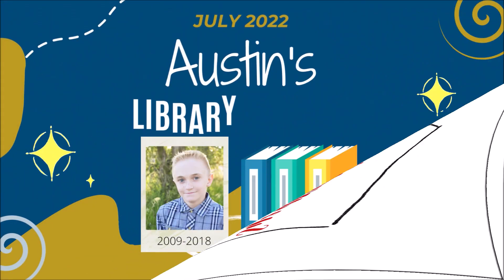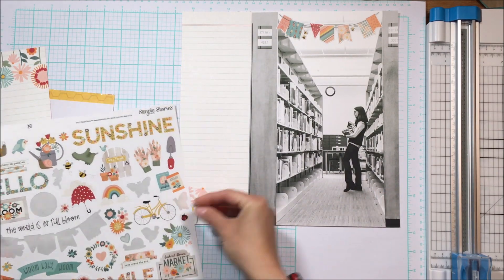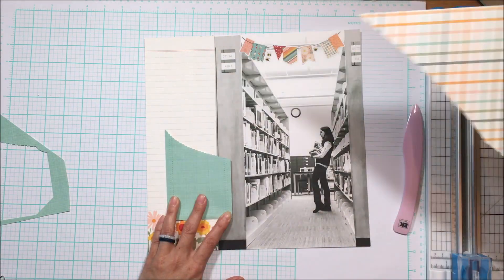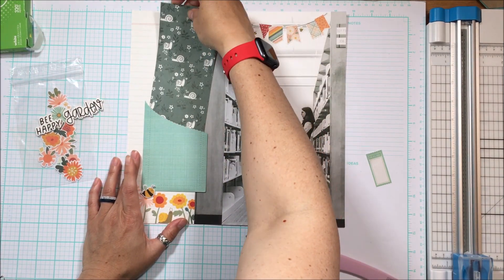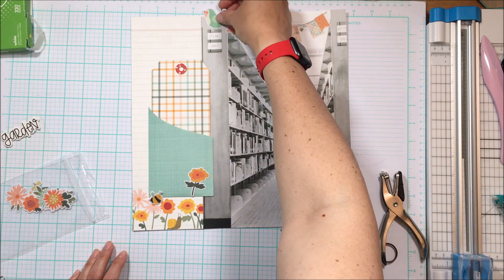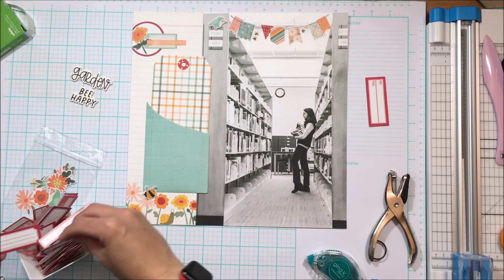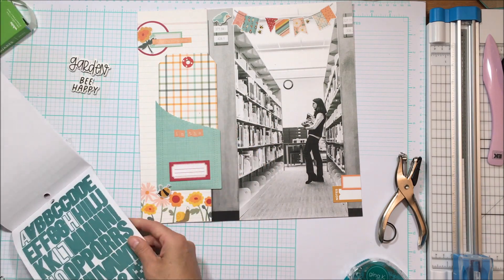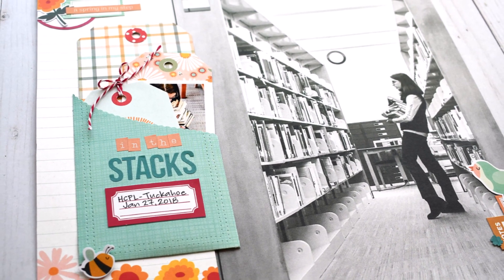Scrapbook Process Video - Austin's Library Project Video Hop / Large Photo Layout /Simple Stories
Welcome to Austin's Library Project Video Hop, a YouTube hop organized by my friend @BeckiAdams to raise awareness of a memorial library project that Becki and her family host annually. Each of us is sharing a reading/book themed project with you in honor of Austin and this project. Be sure to stop by each of the following channels for more great inspiration;

Austin's Library Project wishlist on Amazon
Additional information about this project can be found on Becki's blog
Places you can find me;